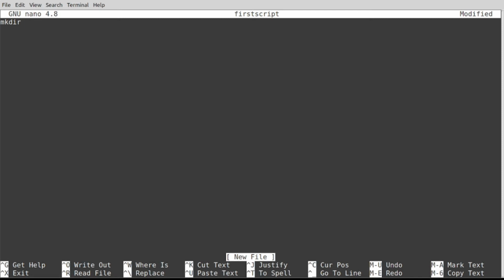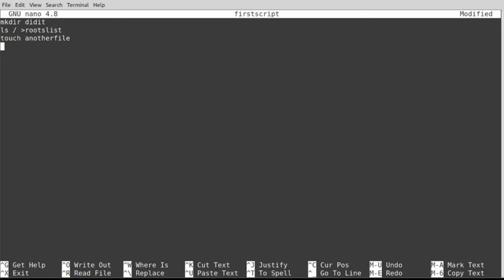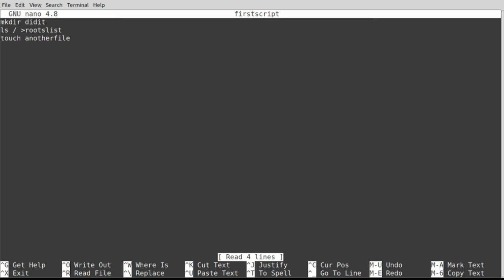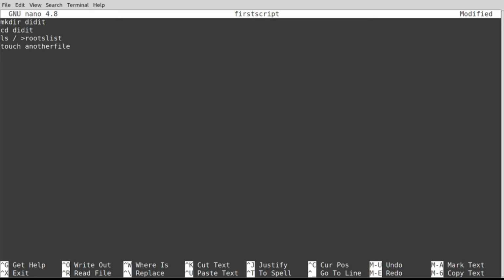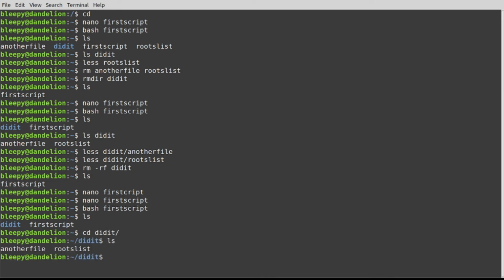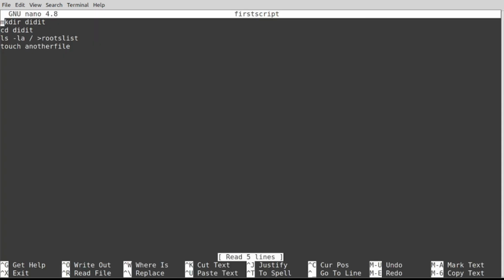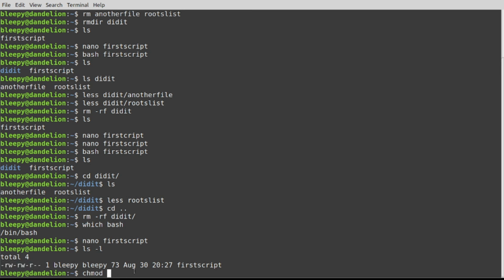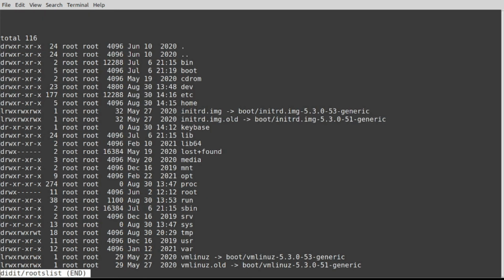Lesson 3: The Simplest BASH script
Today we'll create the very simplest of BASH scripts. We'll build on the commands you've already learned, and we'll figure out how to put that into a file so that it can be done automatically with a single command.

Along the way you'll learn how to put the output of a command into a file, and you'll learn how to make a regular text file into an executable file.

Tomorrow's lesson will give you a more complete explanation of how to use chmod to control the permissions on a file or directory in Linux.